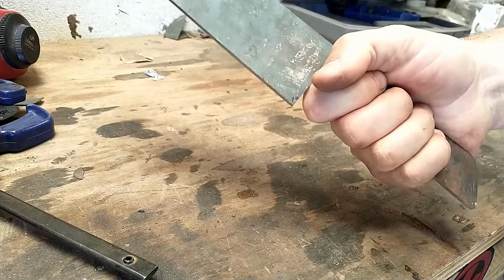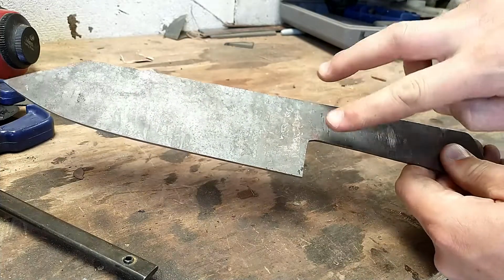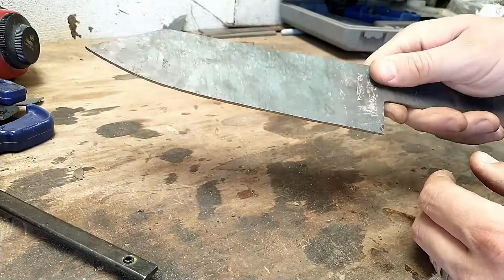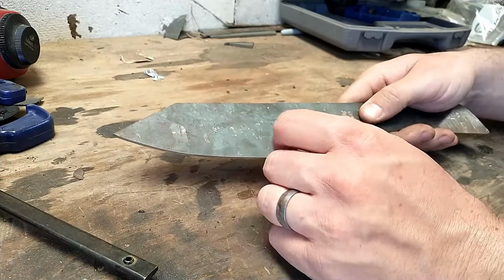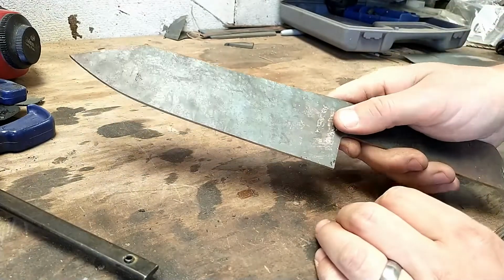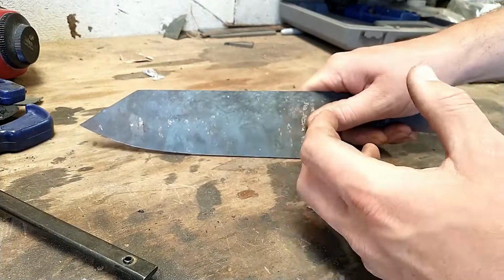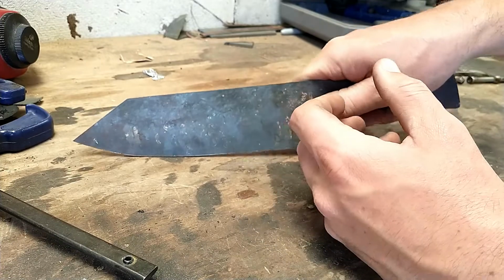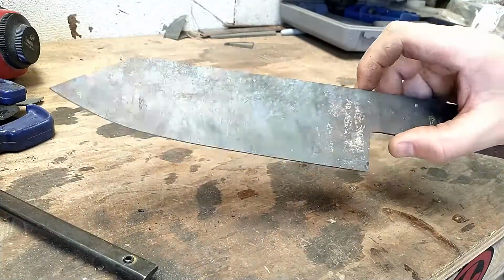Chef's Knife from 100yo Saw Blade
I was able to source a couple sections of saw from the Old Bend Mill here in Oregon, and the steel is perfectly suited for blades!  This chef's knife has a hammered textured 8in blade with black walnut, ebony, and brass for the handle scales.

You can also stay up to date with my current projects